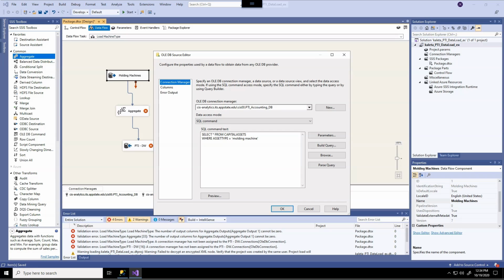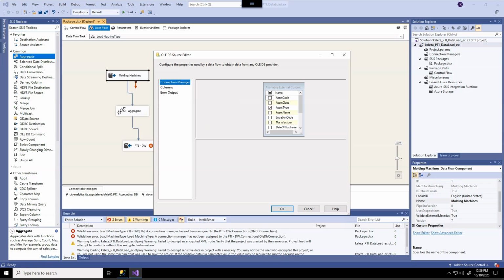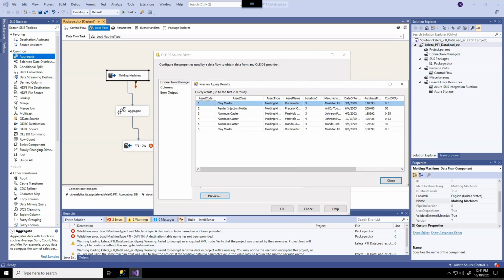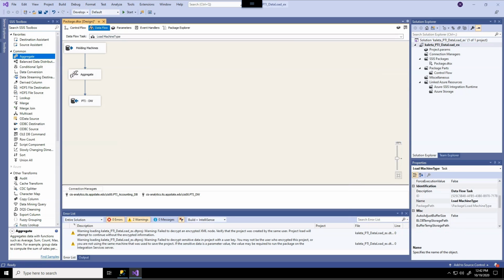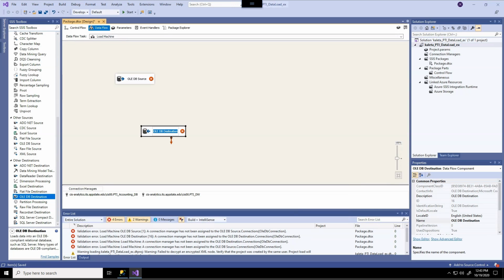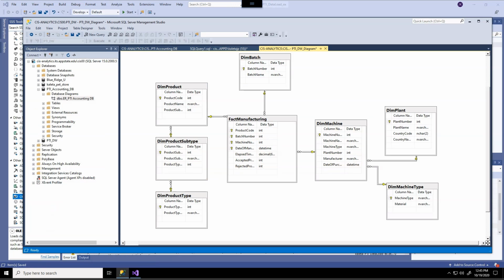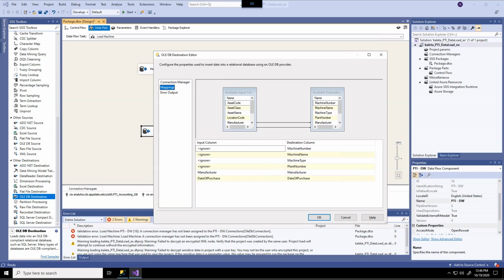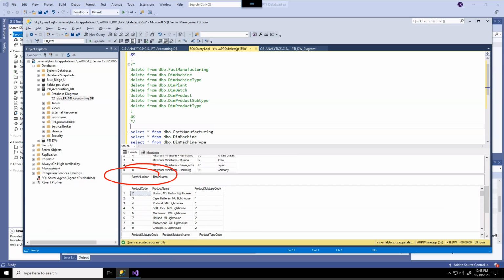CIS3060 DIM Load 06